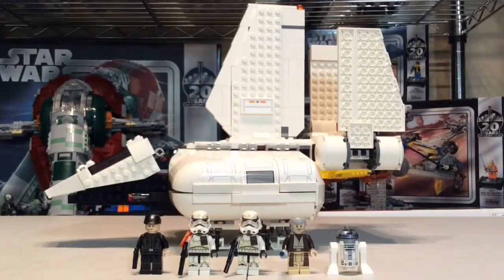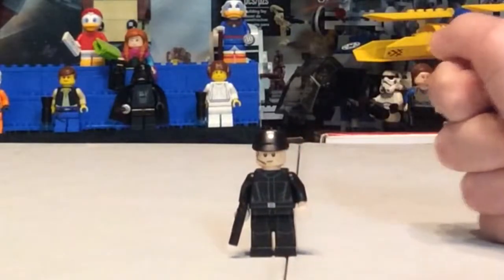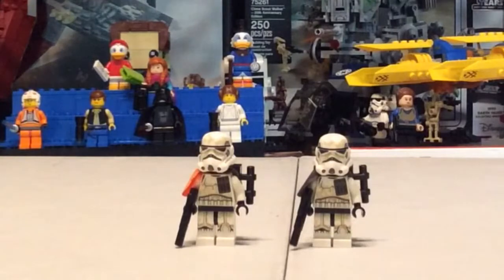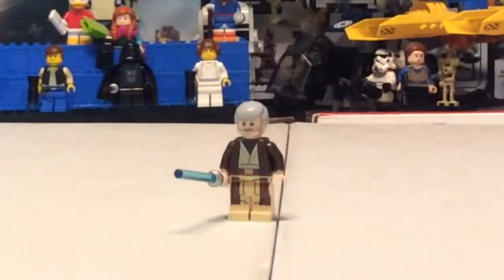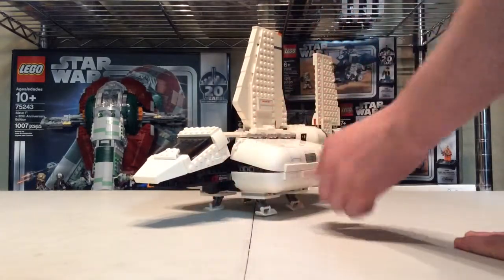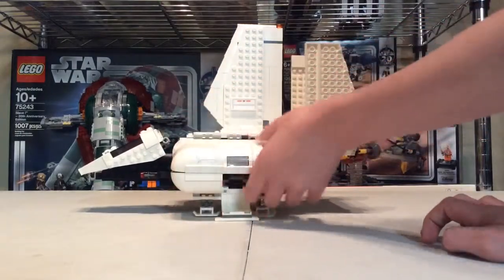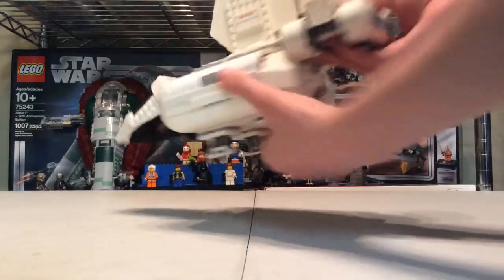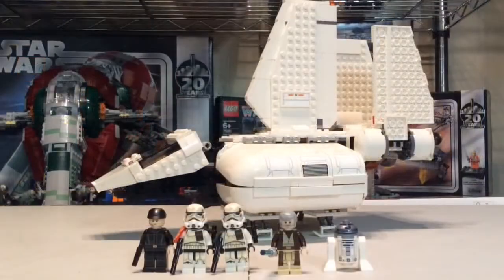LEGO Imperial Landing Craft Review!